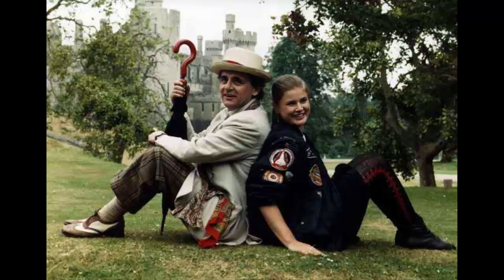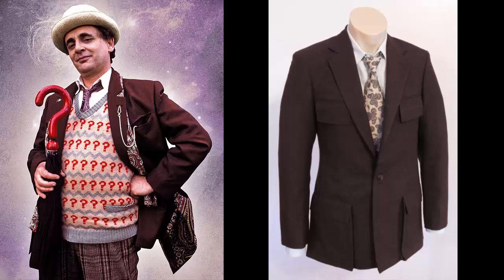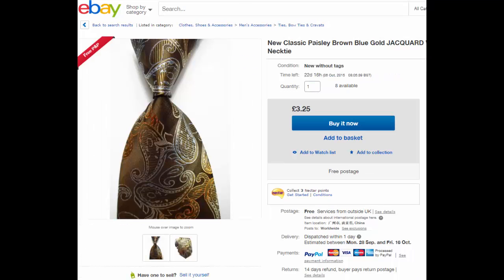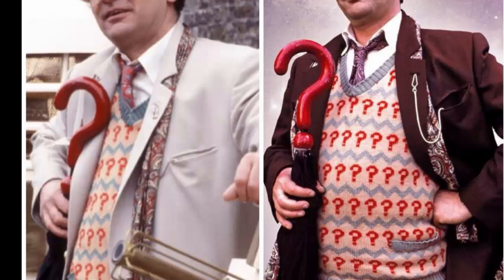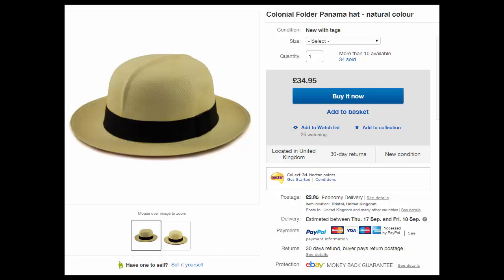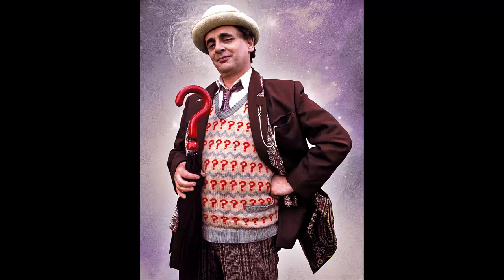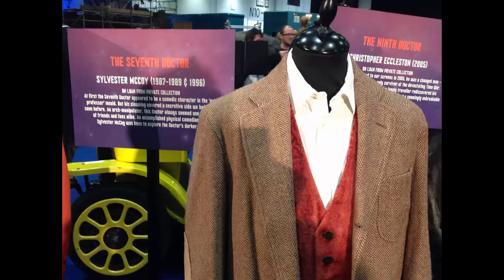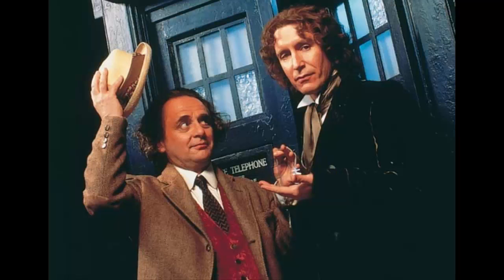How to Cosplay the Seventh Doctor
We take the How to Cosplays to the end of the Classic era, with one of the Doctor’s most underrated incarnations – Sylvester McCoy’s rendition of the Seventh Doctor! :D Featuring the big three of his looks – Season 24/25, Season 26 and the TV Movie - we'll look at what you can do to build the costumes for yourself! :)

LINKS!

Jumper (UK)

Season 24/25 Tie

Season 26 Tie

Silk Scarf

TV Movie Waistcoat